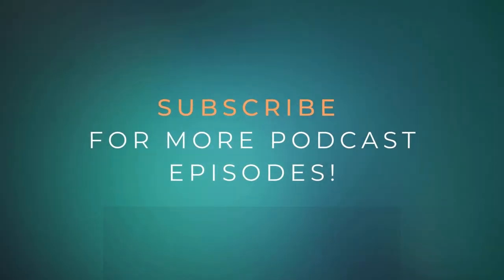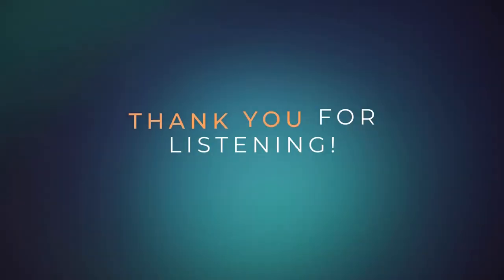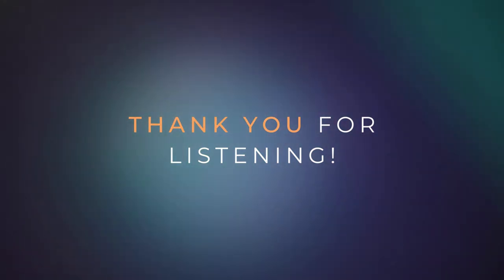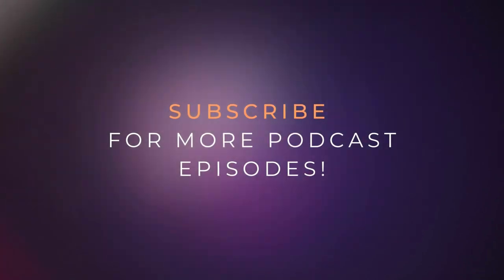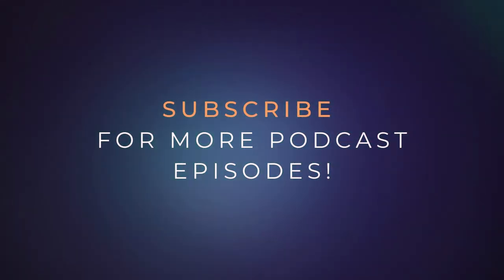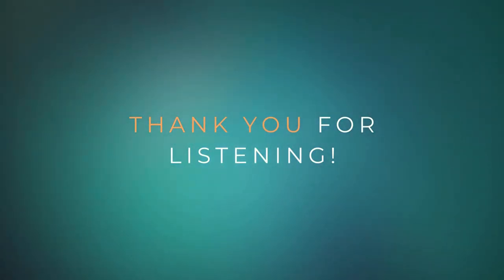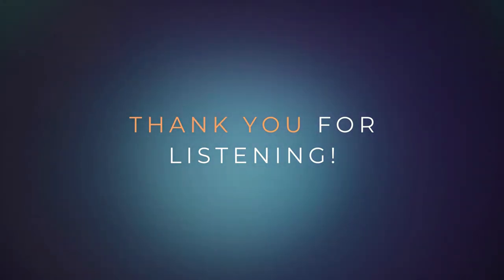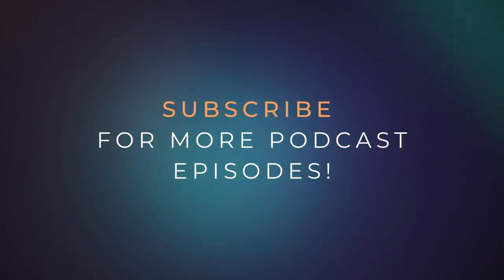Next-Level Fitness Security: Fingerprints and Photos for Gym Entry | Necessary or Not?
Welcome to another exciting episode of the CBT podcast, where we dive deep into the world of UX and different technology. 😄 In this episode, we explore the fascinating realm of biometric identification, specifically the use of fingerprints and photos for gym access.

Imagine a gym experience where you no longer need to fumble for a keycard or remember a complex PIN. Instead, your unique fingerprint and a simple photo become your passport to fitness. It's a futuristic approach that ensures unparalleled security and convenience for gym-goers like us. Or is it?

Join me as we tackle a journey into the world of biometrics and gym entry. We'll discuss the latest advancements in technology and how they are revolutionizing the way we access fitness facilities. From enhanced security measures to streamlined check-ins, we'll uncover the numerous benefits and difficulties that this innovative solution brings to the table.

But we won't stop there. We'll also address any concerns or questions you might have about privacy and data protection. It's essential to delve into the ethical implications and ensure that these advancements are implemented responsibly and with user consent.

So, if you're curious about the future of gym access, join me on this informative episode as we explore the world of fingerprints and photos as your gym ID. Get ready to be amazed by the possibilities and envision a fitness journey where convenience and security go hand in hand.

Chapters:
0:00 Intro
0:37 How do you feel about this?
1:13 What is a Multisport card?
1:44 One gym stood out the most
2:14 Where is the catch?
3:02 Monopoly
3:49 And the research begins!
5:30 Questions to ask yourself
6:19 What are the alternatives?
7:35 Outro

👉🏽 P.S. You can support my journey by buying me a coffee